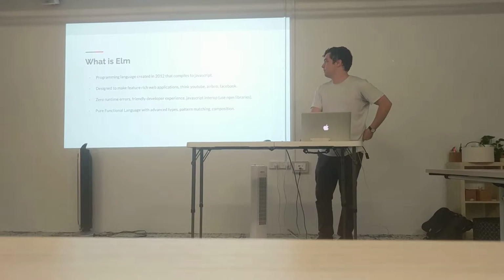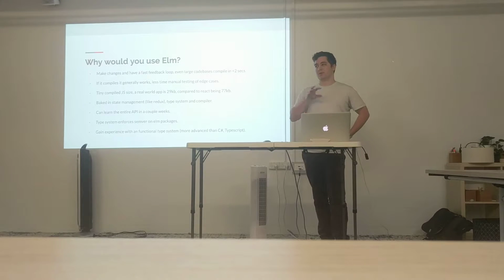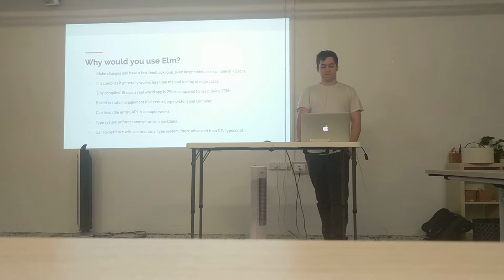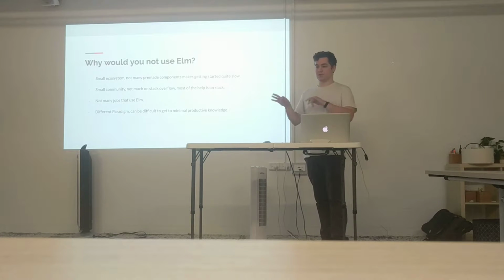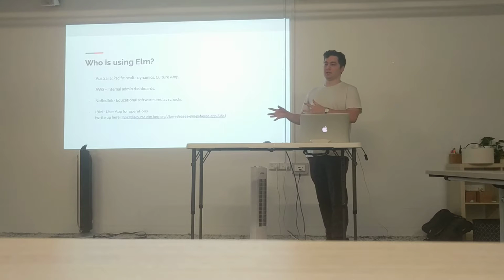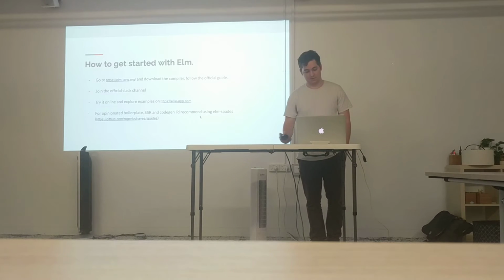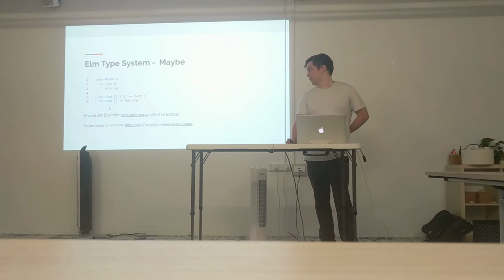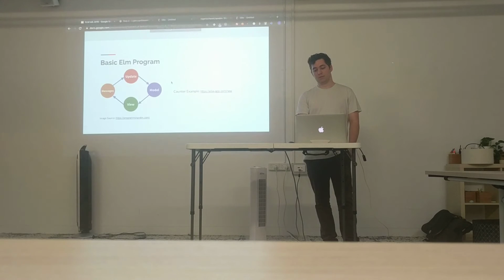Introduction to Elm 2019 pt1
Covers most of the elm API, given at Perth functional meetup.